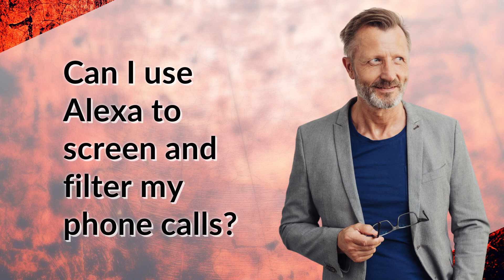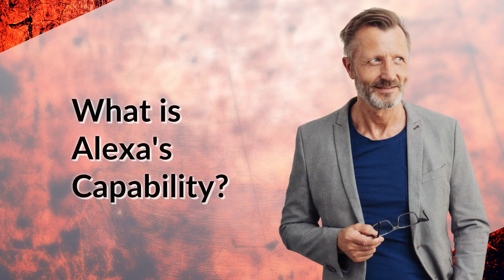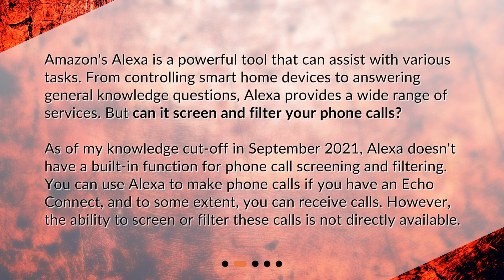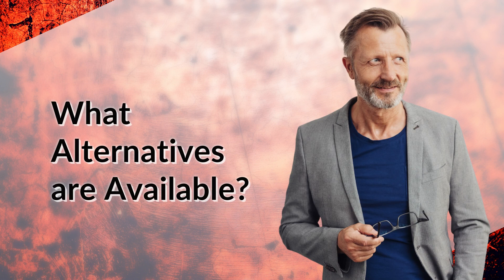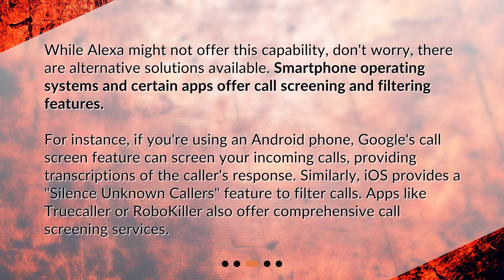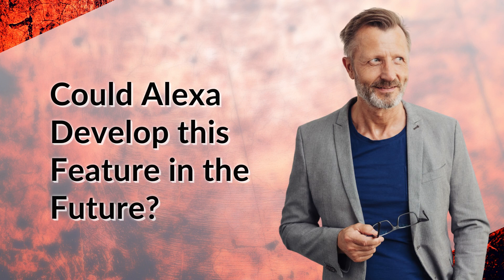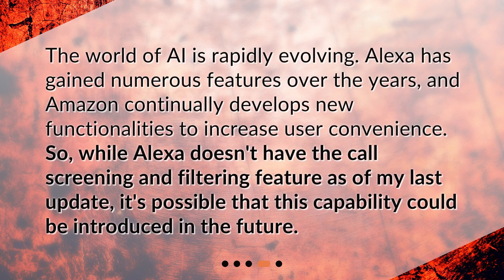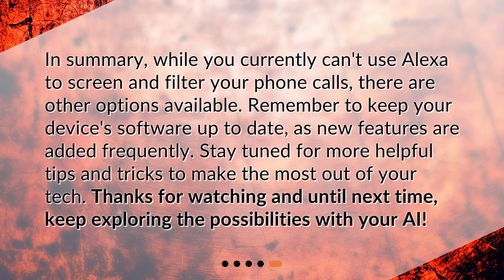Can I use Alexa to screen and filter my phone calls?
Can Alexa Help You Screen and Filter Your Phone Calls? • Is it possible to use Alexa to screen and filter your phone calls? Find out in this informative video! While Alexa may not have this feature yet, we explore alternative solutions and the potential for future developments. Don't miss out on this essential knowledge for maximizing your AI assistant's capabilities!

00:00 • Can I use Alexa to screen and filter my phone calls?
00:24 • What is Alexa's Capability?
01:04 • What Alternatives are Available?
01:41 • Could Alexa Develop this Feature in the Future?